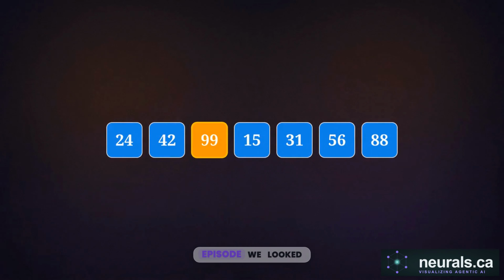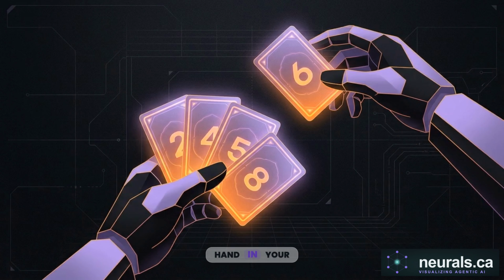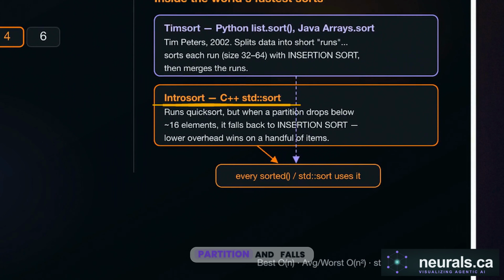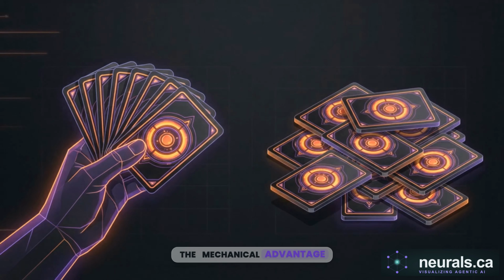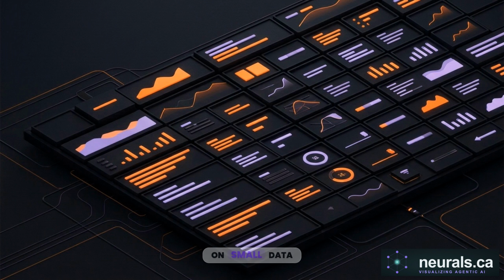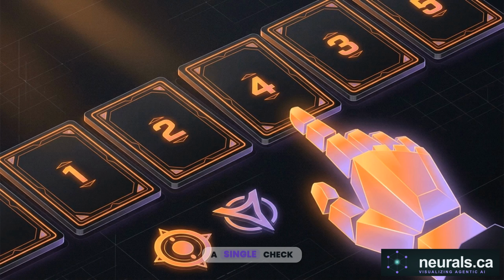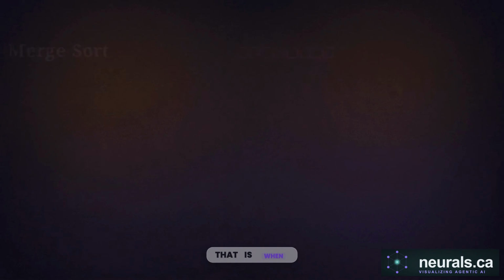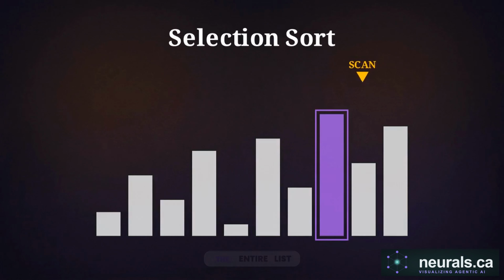Insertion Sort: How Your Hand Sorts a Deck of Cards (50 Algorithms #2)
Insertion sort builds a sorted list one element at a time. It keeps a sorted prefix on the

This is algorithm #2 of the 50 Algorithms Every Programmer Should Know series (Sorting). You will learn:
- The exact problem Insertion Sort solves and the intuition behind it

◀ Previously: Bubble Sort: Why It's the Worst Way to Sort (and the Best Way to Learn) (50 Algorithms #1)